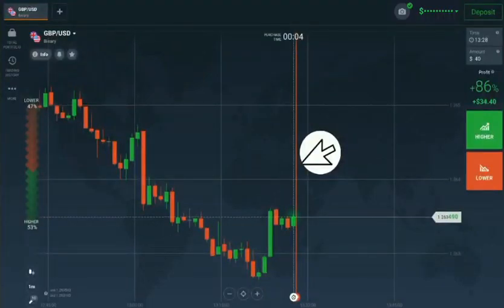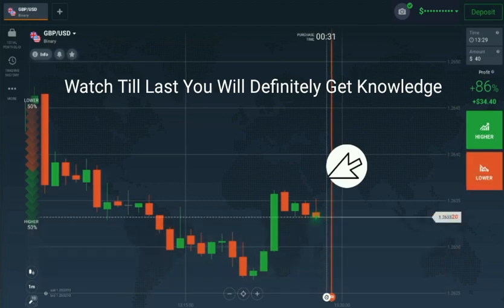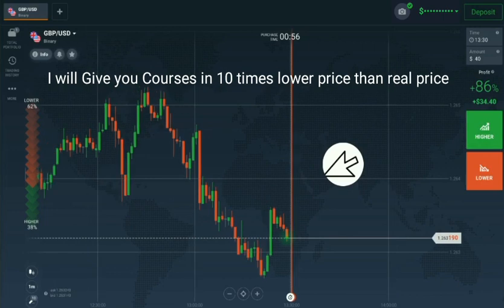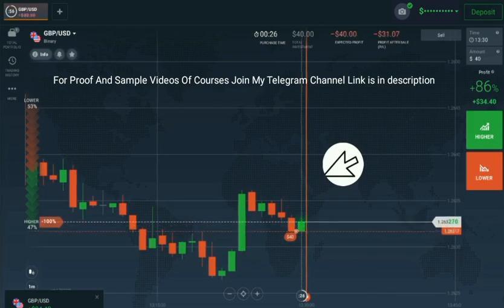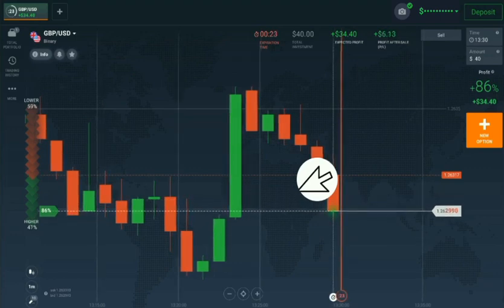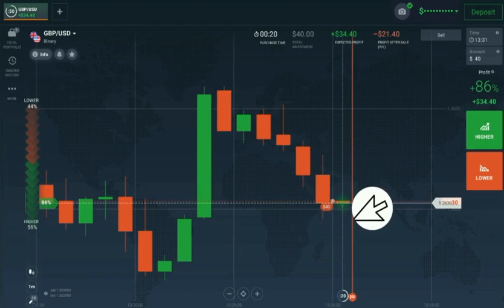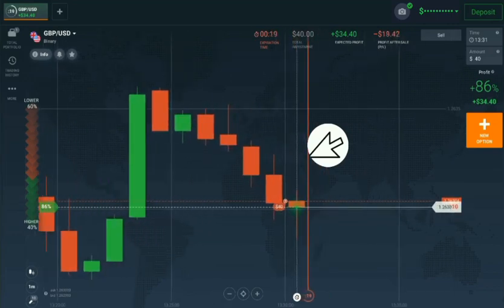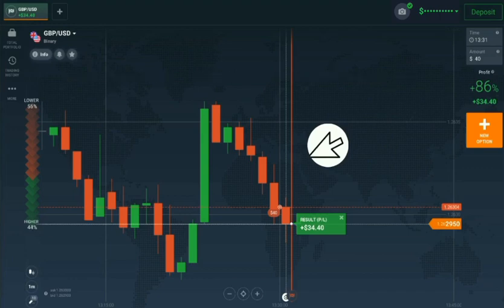How To Trade With Pure CandleStick Analysis? IqOption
Hello,
           This is not an investment advice your capital might be at risk.So Today I had explained On how to trade with Pure CandleStick Analysis On Real Account and also I had talked about courses of well known traders in which you will get combo deal and so much free materials I always believe that if you want to earn than first invest money on learning thats why I will give thousands of dollars courses of Well Known Binary Options Trading Courses in 10 times lower price than real price.If you are a beginner than this courses will really help you and if you want to learn binary options Trading than this is the best course for buying message me my telegram link is in below and for sample and proof of courses just join my telegram channel that link is also given below.Thank you